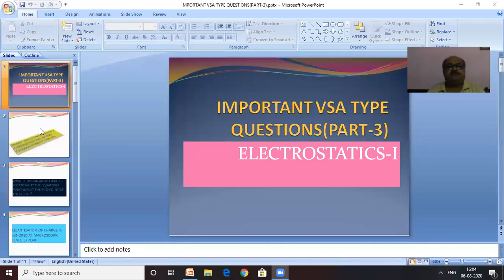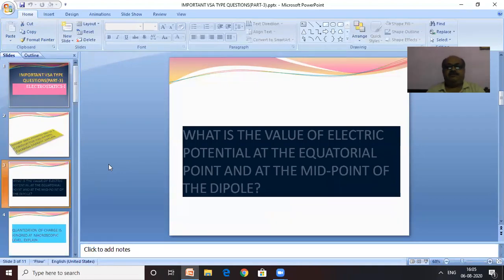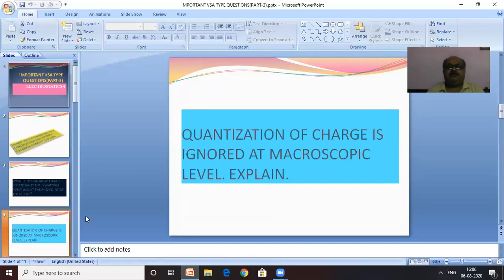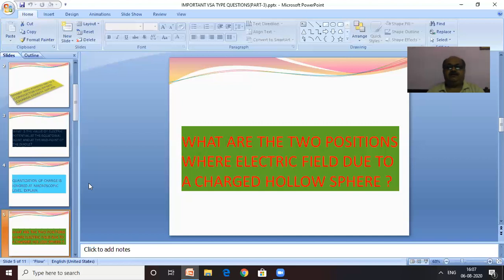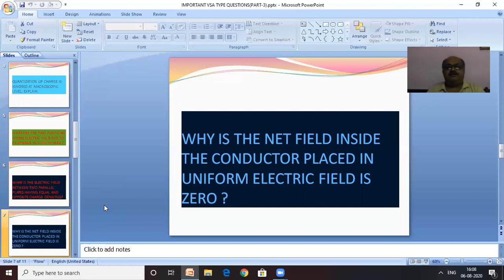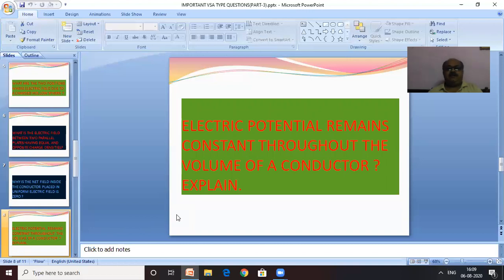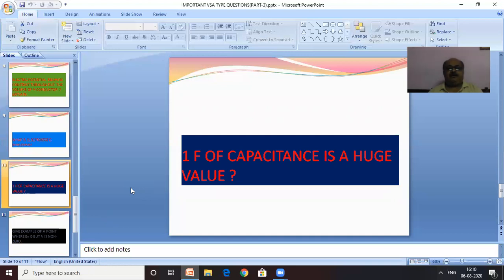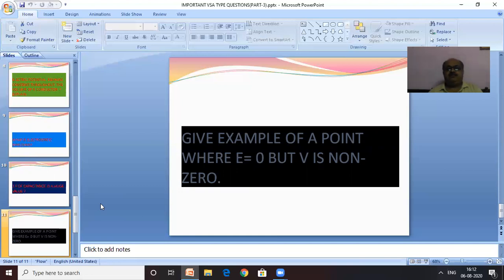Important facts of electrostatics